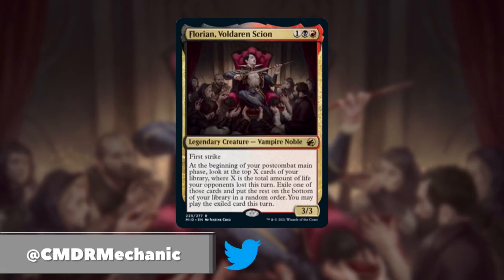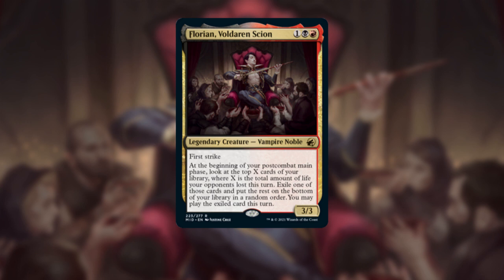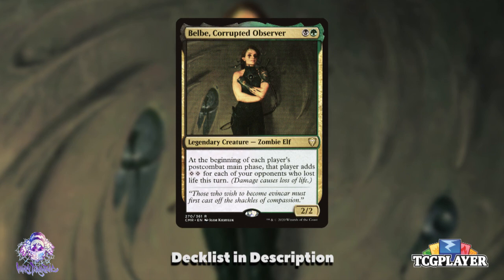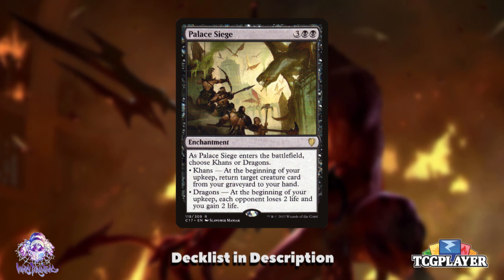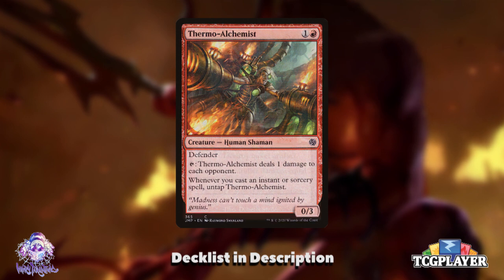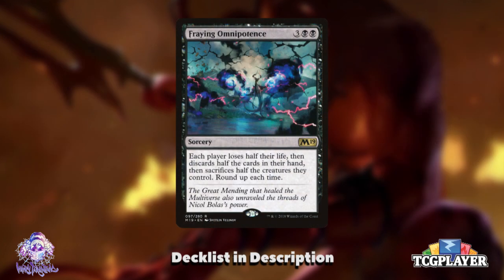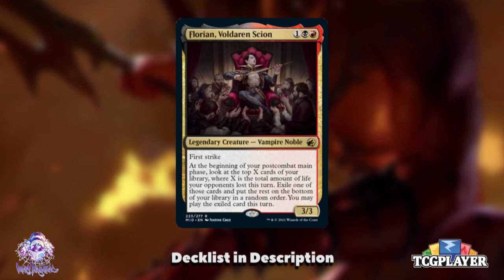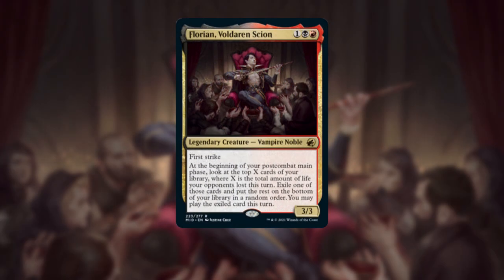VAMPIRE GROUP SLUG with Florian, Voldaren Scion 🛠 Commander Deck Tech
With Midnight Hunt pre-release upon us I take a look at the new Florian, Voldaren Scion and see how he fits at the helm of a group slug deck!

Check it out as we detail the deck, the combos, how to trim the budget and how to upgrade the deck.

0:00 - Intro
2:22 - What is Group Slug?
3:30 - Deck Build
8:20 - Companion Build
9:16 - Giveaway Details

On Commander Mechanic we talk strategy, card choices, budget & upgrades for all EDH players and tables.